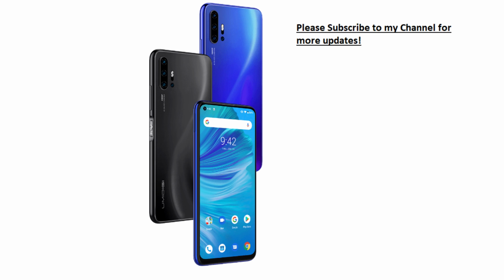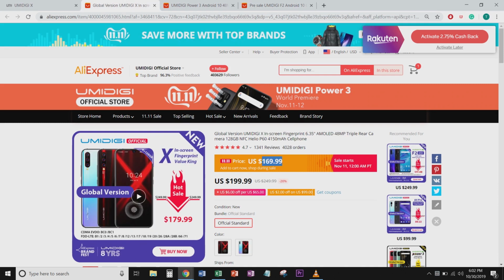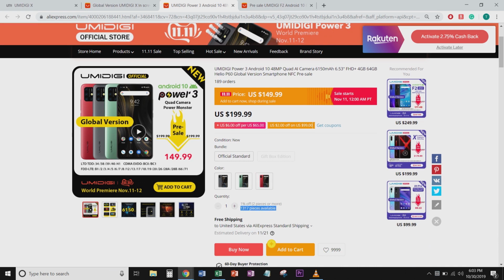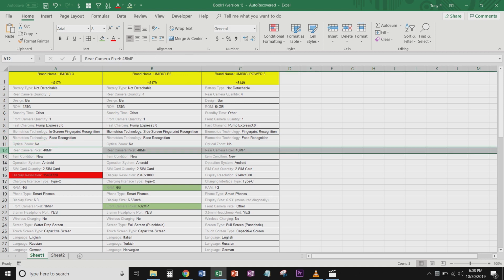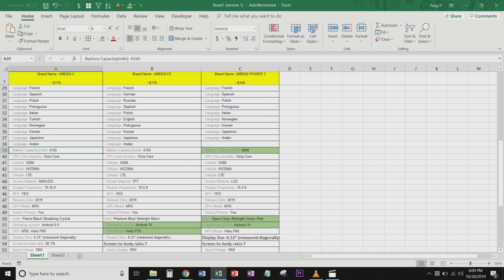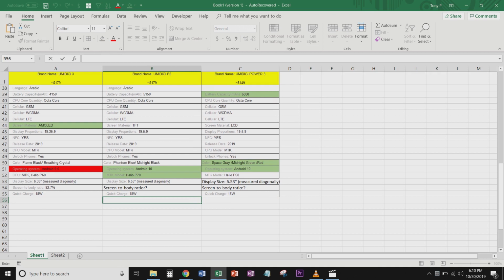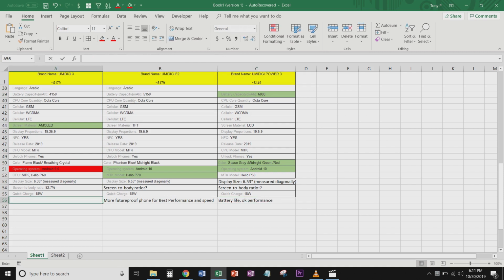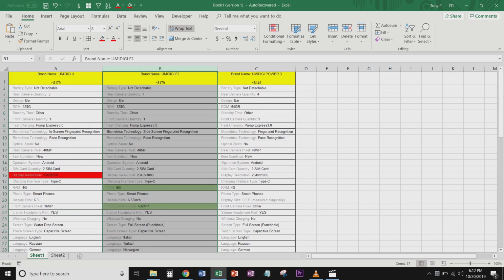Umidigi X vs. Umidigi F2 vs. Umidigi Power 3 - Specs Comparison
I'll be reviewing the Umidigi F2 and Power 3 once I receive the device.